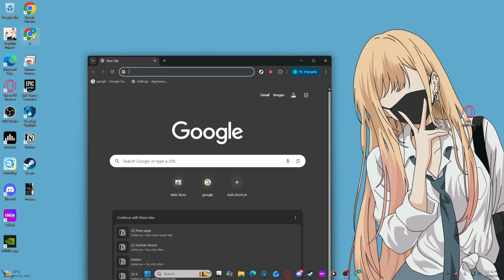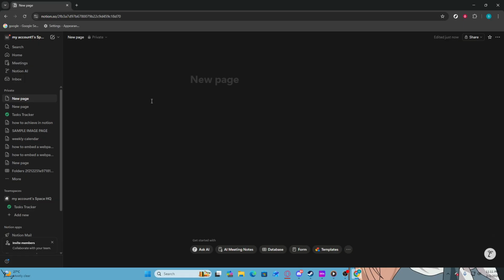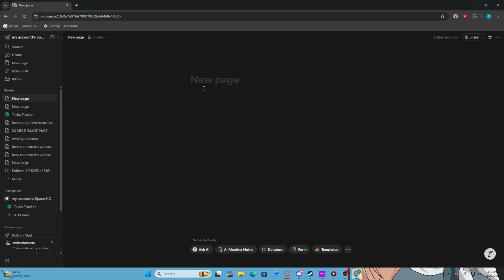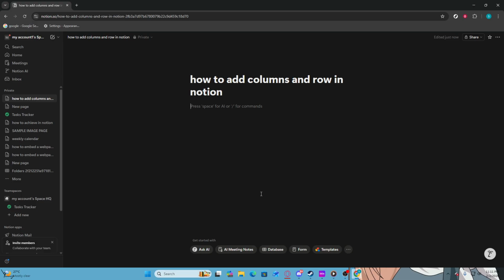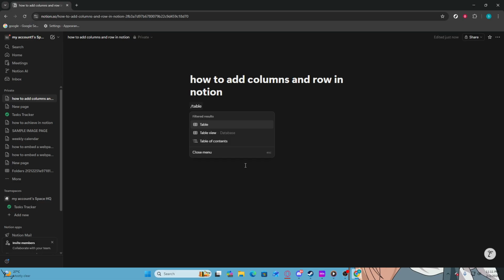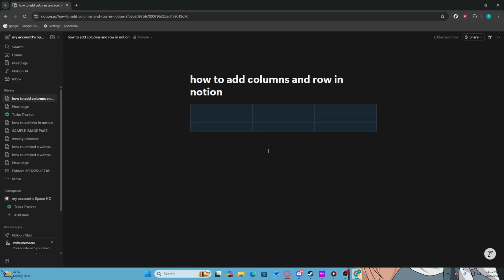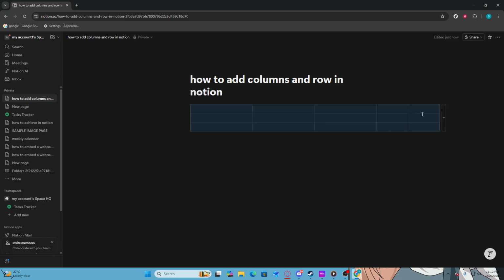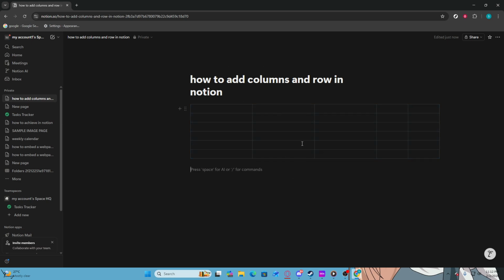How to add rows and columns in Notion [FULL GUIDE]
In today's Video we cover, How to add rows and columns in Notion